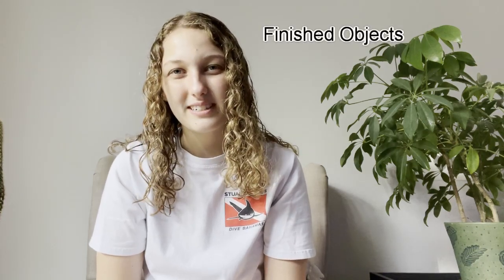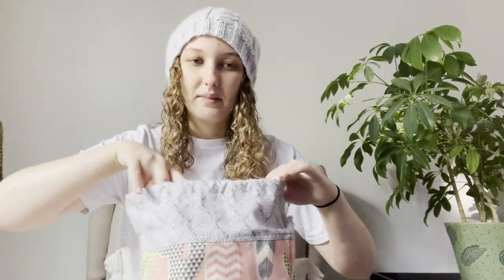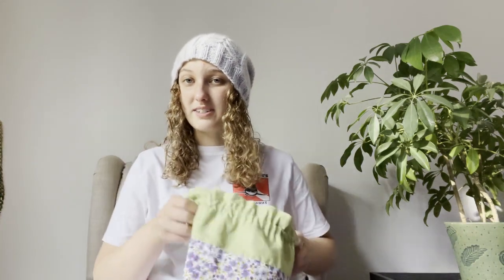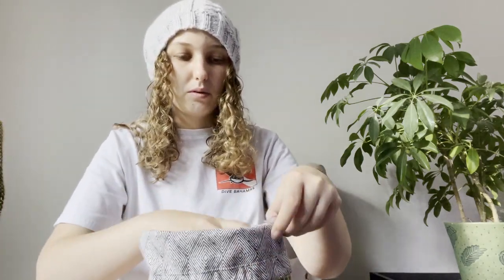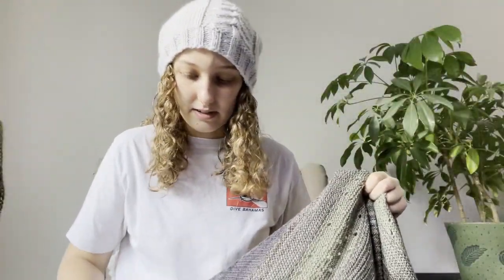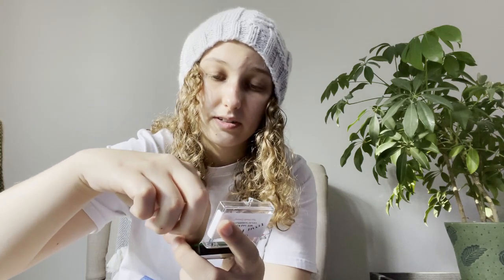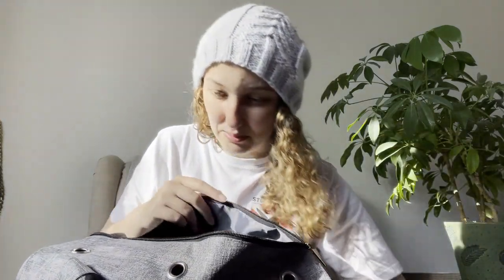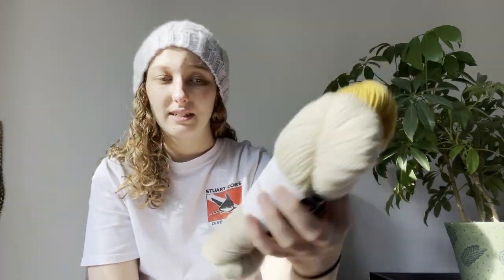Ashlees Knitting | Episode 6 | Knitting Podcast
FOs
Little Wish Socks TEST | Yarn

WIPs
Plant Lady Tee | Yarn | Pattern | Project Bag
Cabled Scarf | Yarn in the color Wisteria | Pattern | Project Bag
String of Hearts | Yarn sock yarn in Strawberry and Icing on the Cake | Pattern | Project Bag | MAL Buddy
Past Project

Other misc yarns and bags that were gifts!!

Music
Surfer by My friend R3IXY! Check him out on Spotify!